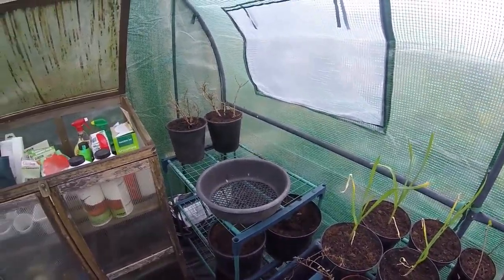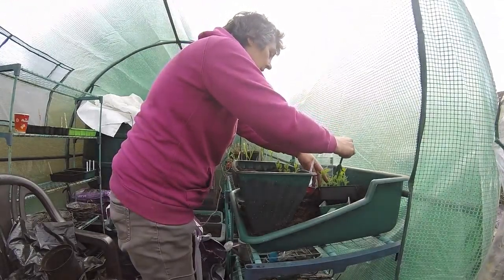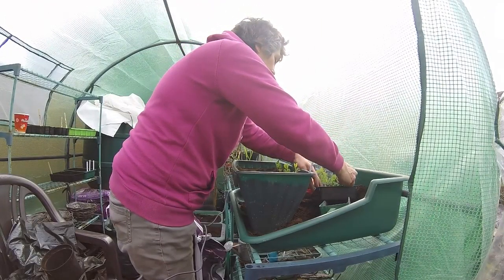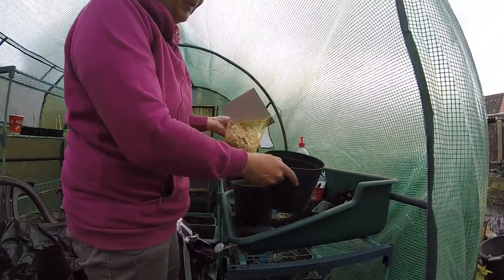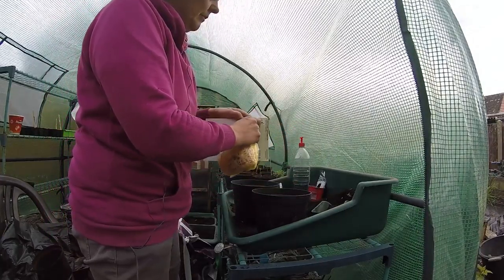Tina's Garden update 23rd April 2016